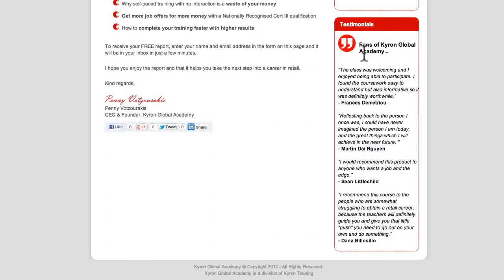Landing Page Tip 11 - Where to Use Testimonials on a Landing Page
In this tip learn where to use testimonials on your landing pages for best results.